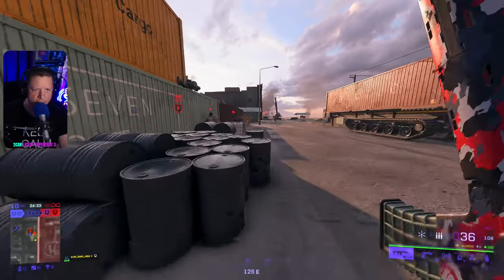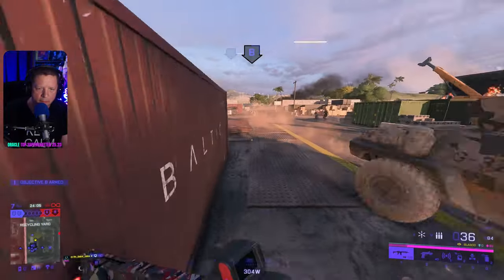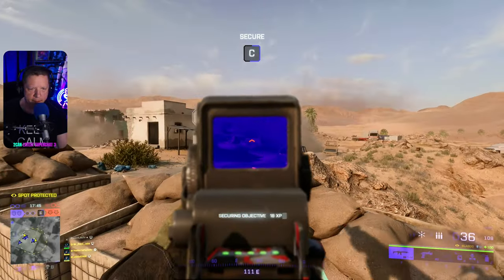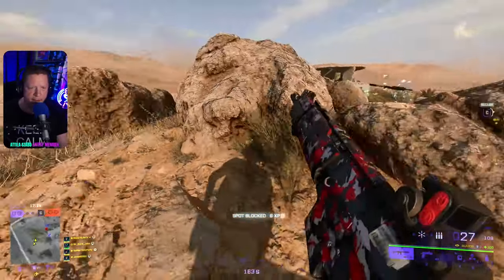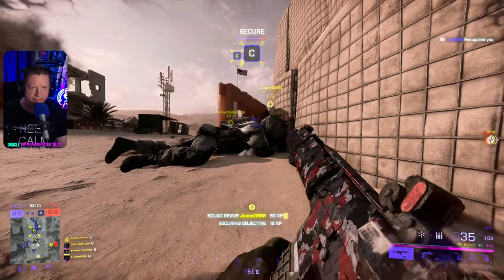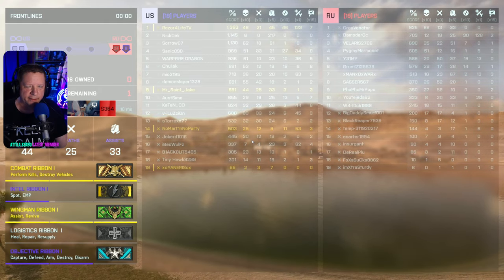How is FRONTLINES in Battlefield 2042?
It's Pure Chaos on FRONTLINES in Battlefield 2042 Live Stream Gameplay. How to play Frontlines in Battlefield 2042? What is Frontlines in Battlefield 2042? BF2042 Crimson Event Frontlines. New Limited Event in Battlefield 2042 using the AK 5C